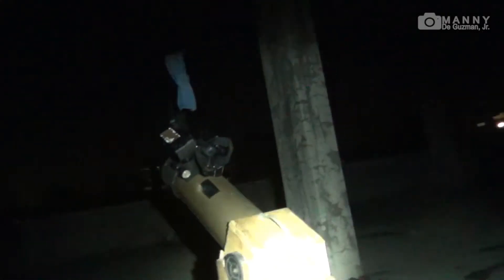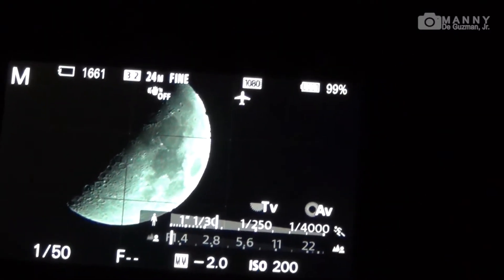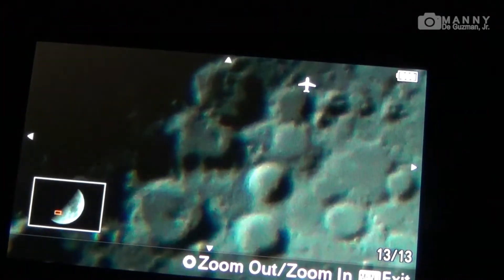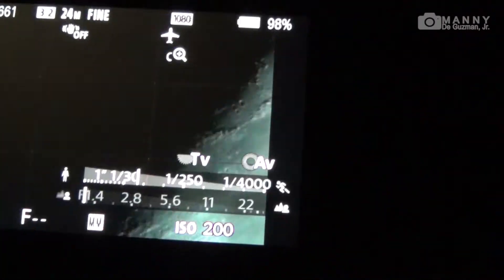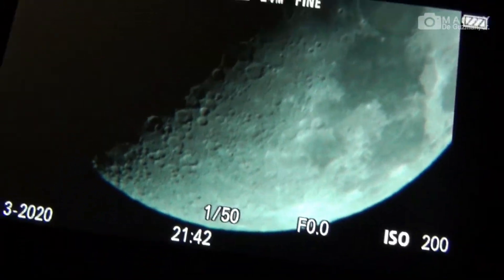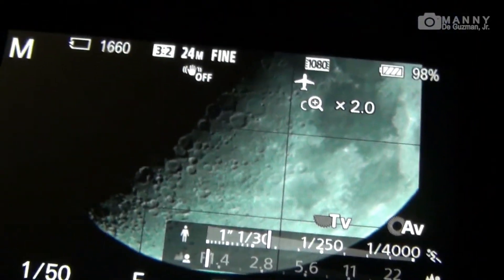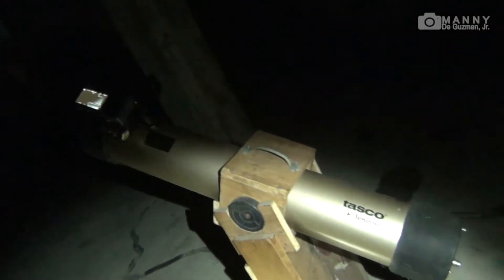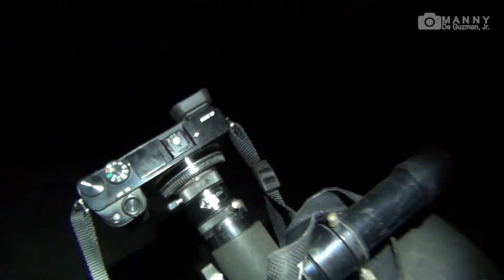Moon Live View Photography 3-2-2020 Sony A6000/ Tasco 900mm Reflecting Telescope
MOON PHOTOGRAPHY DEMO tonight March 2, 2020. Using my Sony A6000 with Tasco Luminova 4.5 inch 900mm Parabolic Reflecting Telescope. Homemade Sony E-Mount Adapter. Complete setup shown!